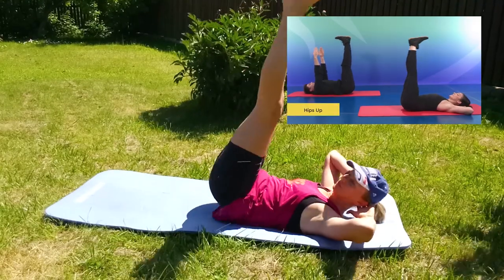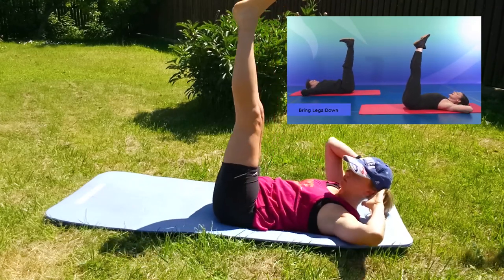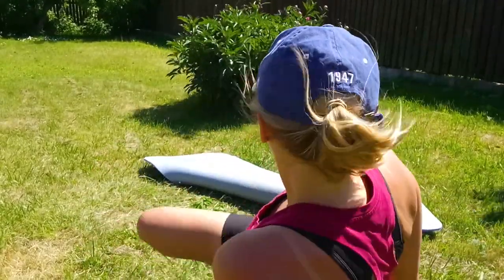I tried Cirque du Soleil Unicycle ABS workout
I am back with celebrity workout ! 😎. This time I am doing Cirque du Soleil Unicycle Abs workout 💪. What is "unicycle abs"? During every show one of the cirque artists - Elizabeth - leads the "unicycle abs" workout in synchronization with the unicycle act music and this is how the core routine got its name. The first video with this workout was made from the backstage 3 years ago and got very popular (over 2 million views). 4 months ago Cirque du Soleil  artists repeated the routine in a new video and I decided to challenge myself and try it.

Anyway, enjoy watching and follow along if you like! 🤩😍

Make sure you give me your feedback in the comments below⬇️⬇️⬇️.